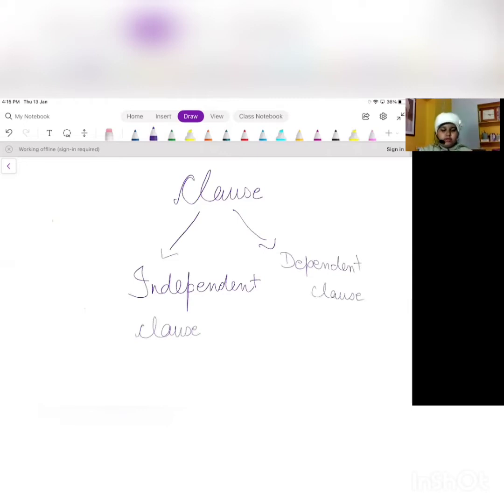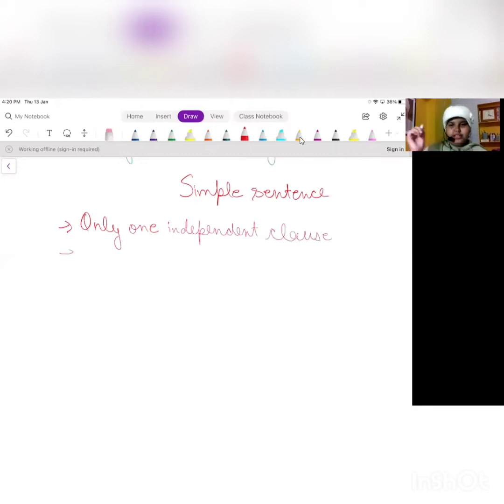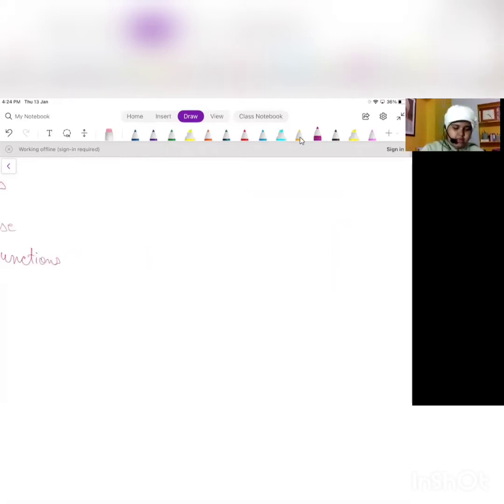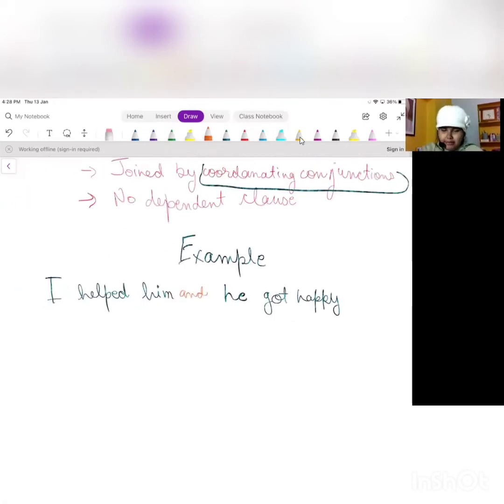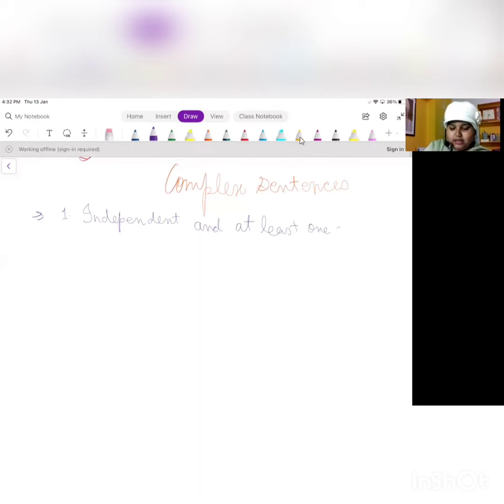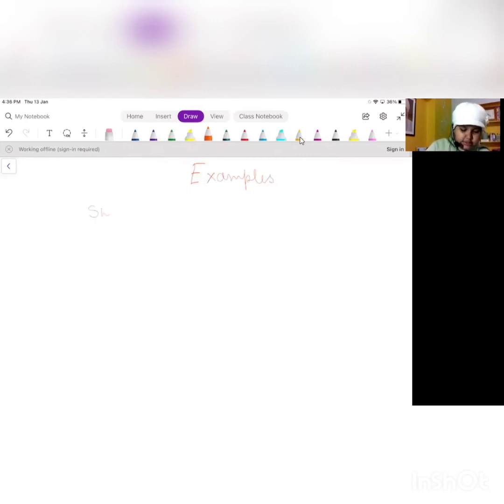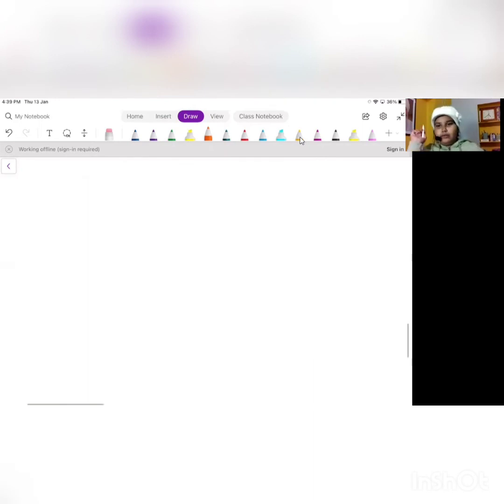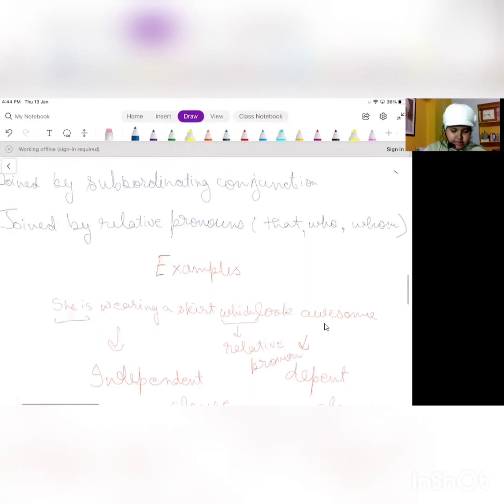types of sentence